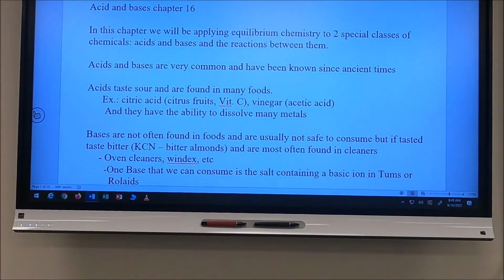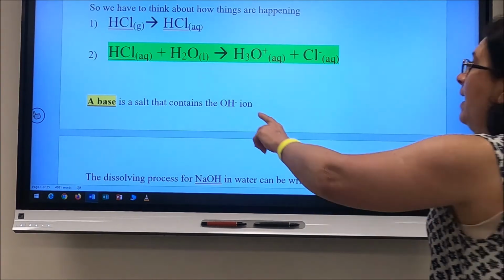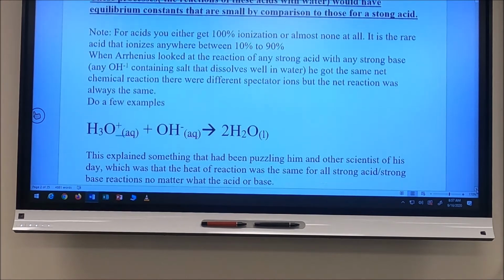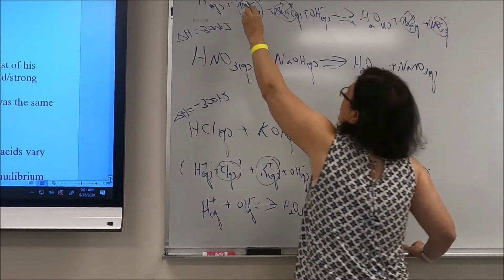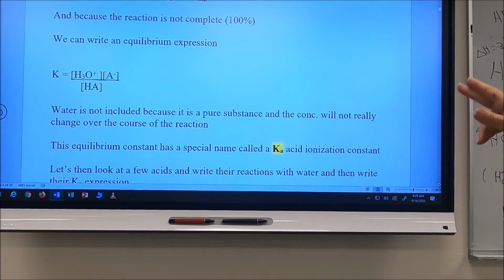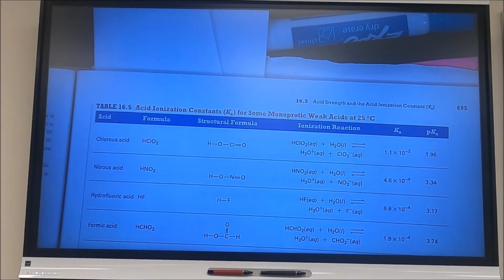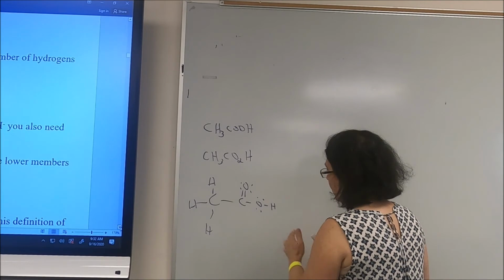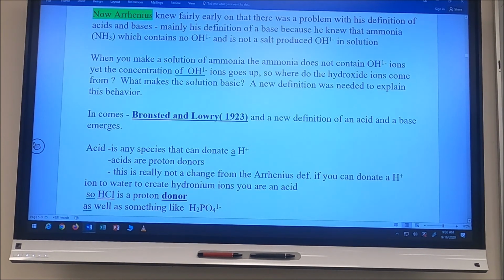chm112 chapter 16 part 1